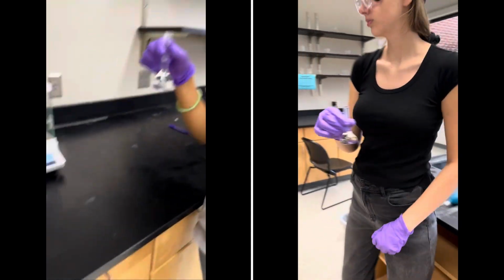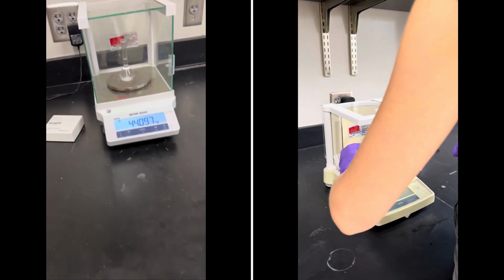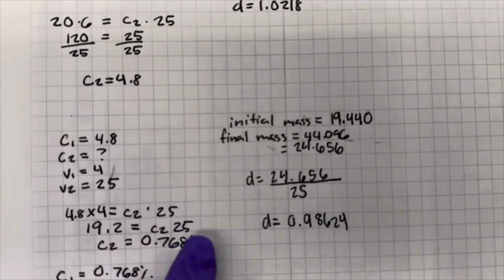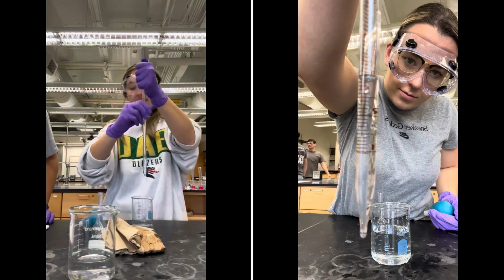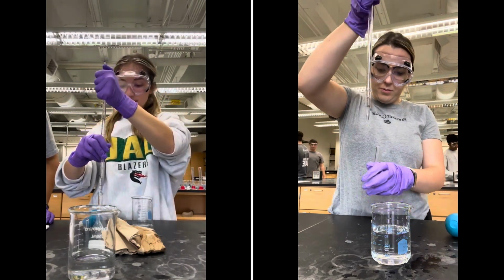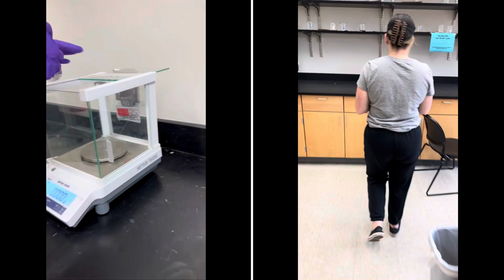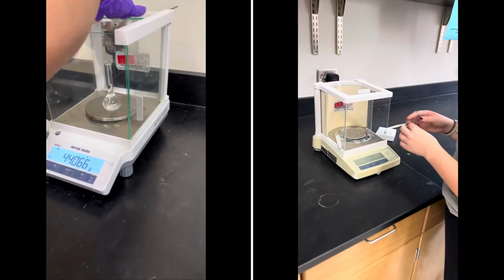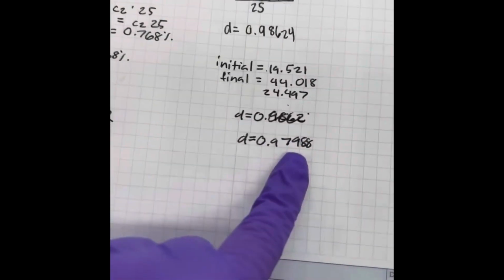General Chemistry I Lab - Dilution Video